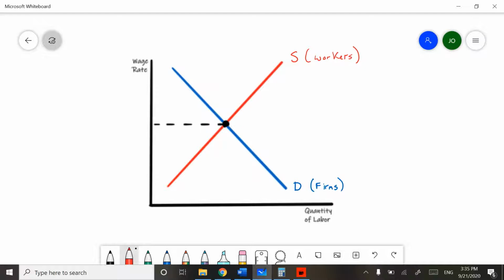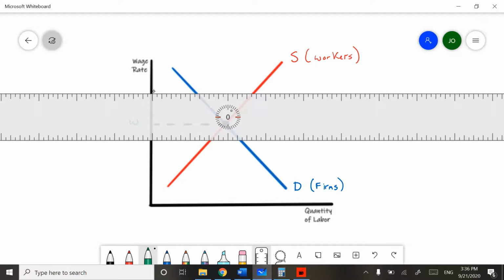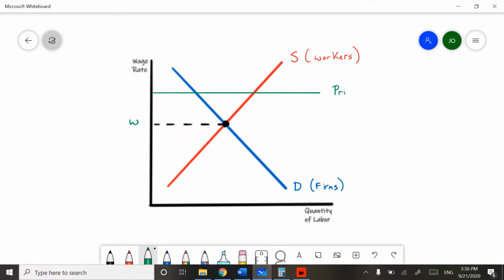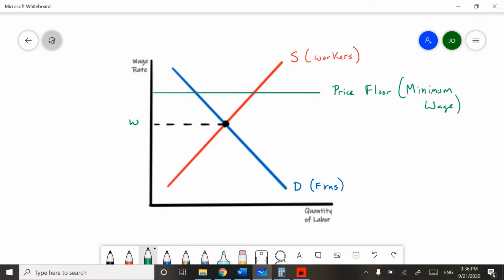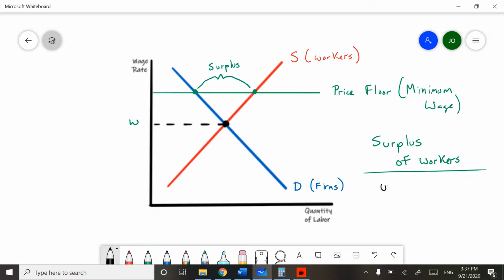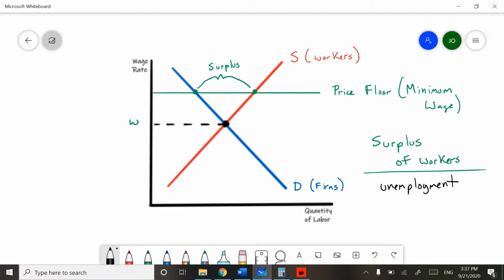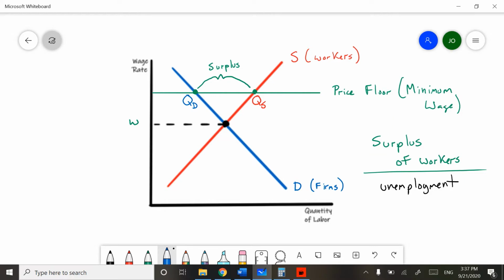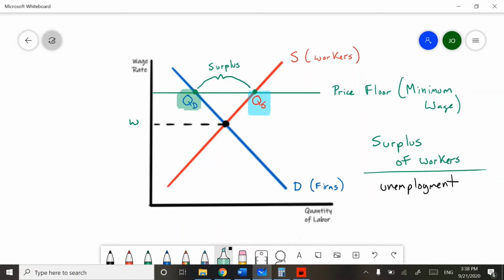Min Wage and Unemployment